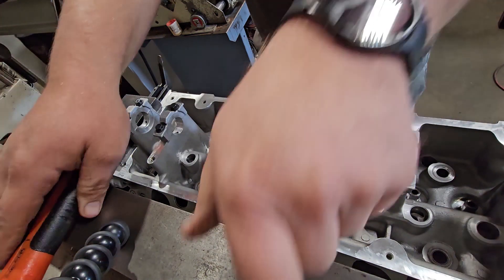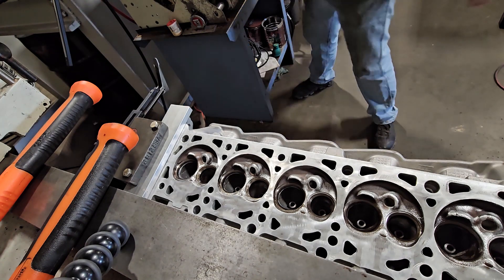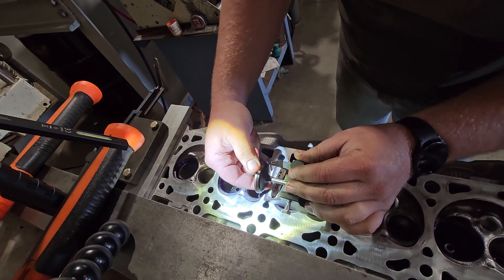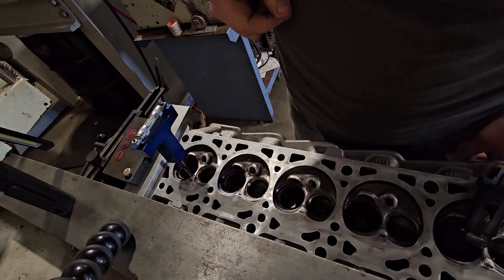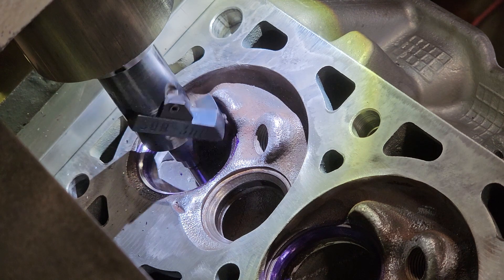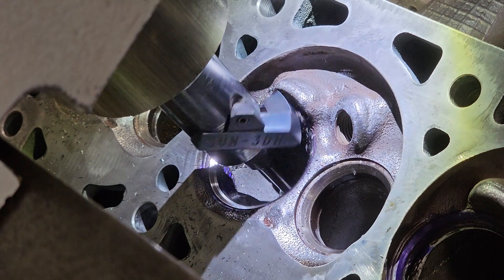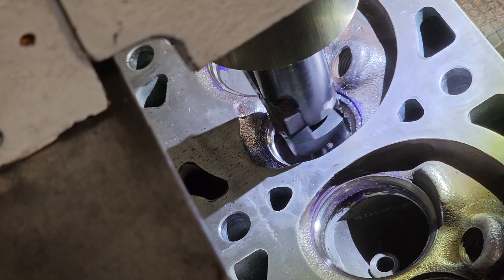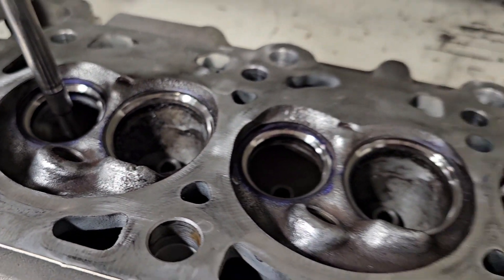Cylinder Head Seat Cutting a Ford 6.8 Liter V10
This video shows the process of cutting seats on my Sunnen VGS-20. ill start with installing a few guides and ream them. Then set my cutting tool and cut the seats.